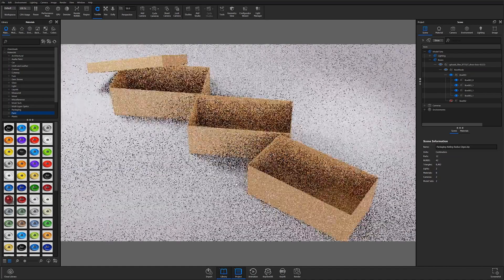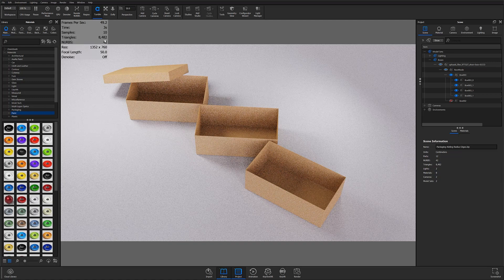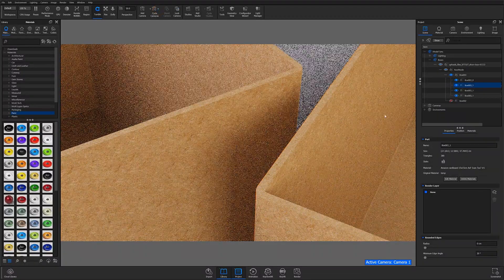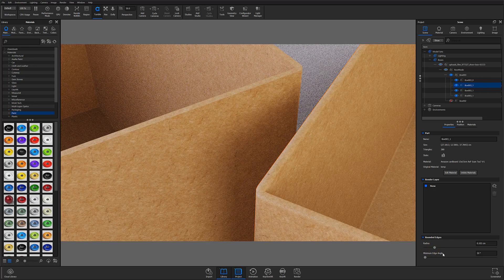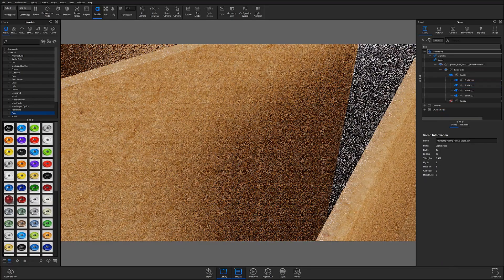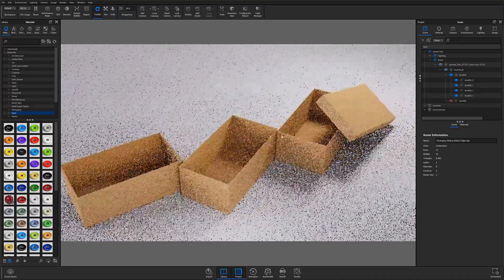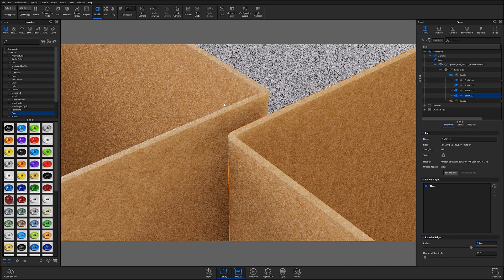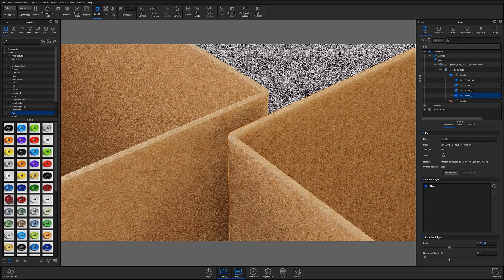KeyShot Quick Tip - Adding Fillets with the Rounded Edges Feature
Learn how to add fillets to parts in KeyShot using the Rounded Edges feature. The Rounded Edges feature does not alter your geometry or increase the triangle count.